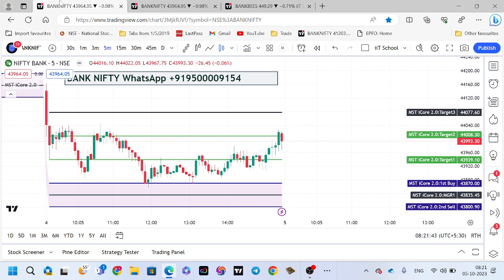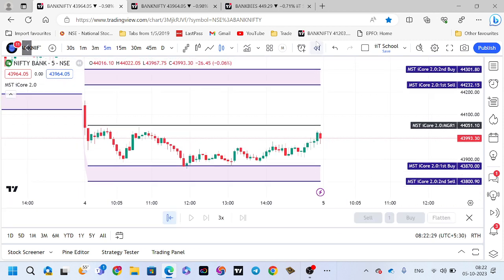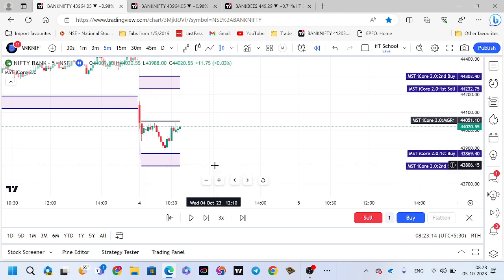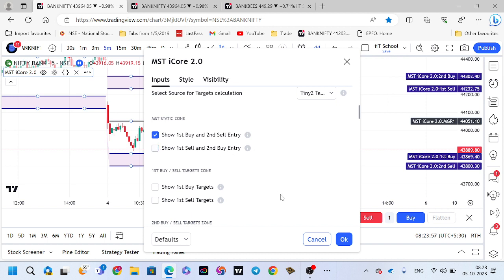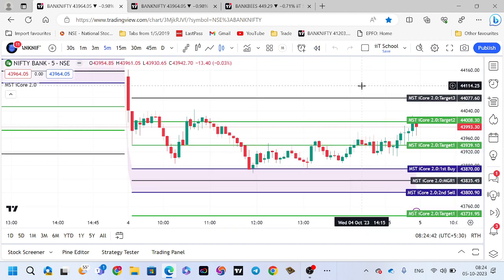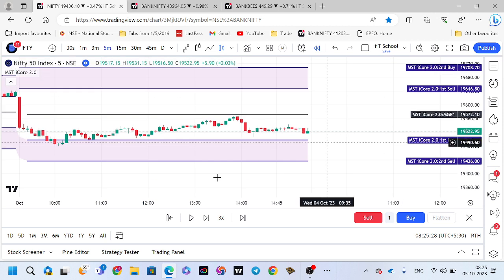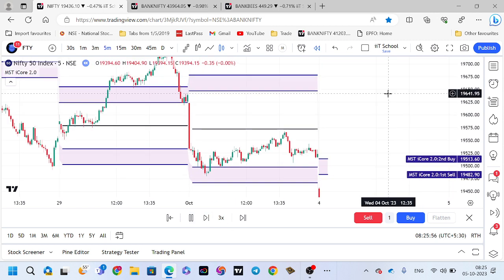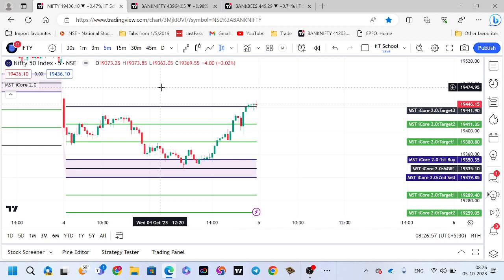English World Best Tradingview Premium Indicator Bank nifty made India Easy Profit Life